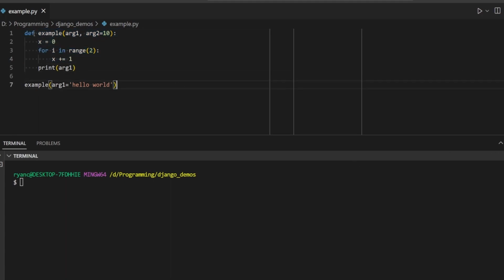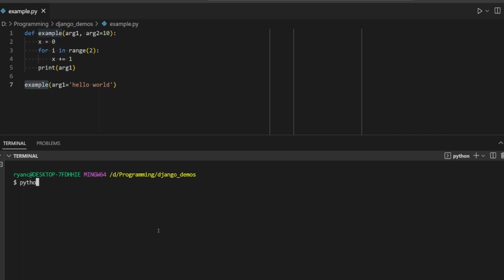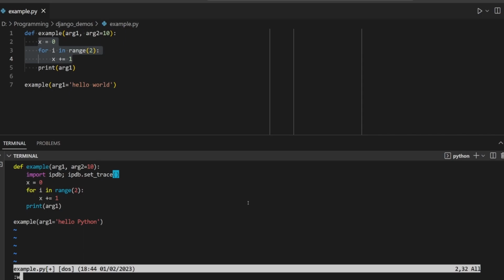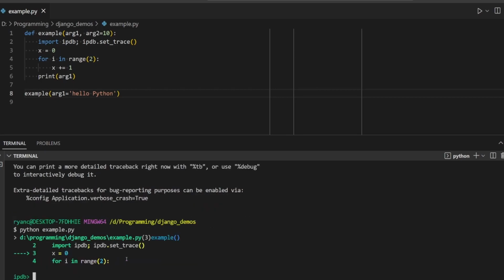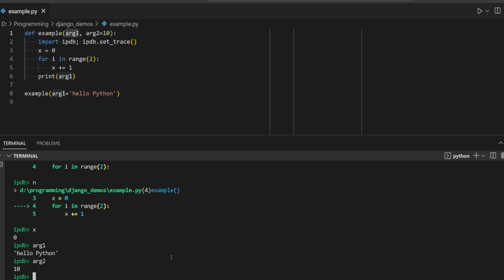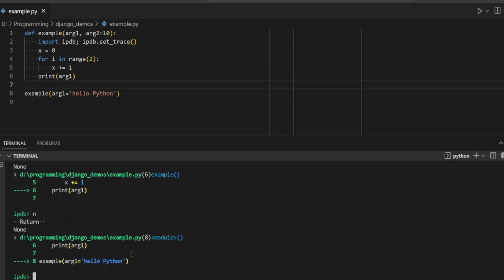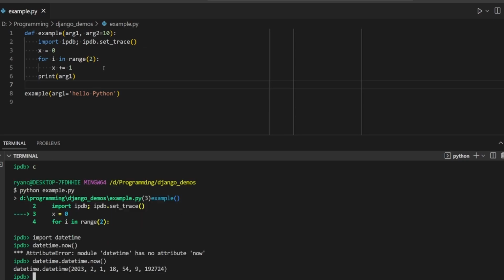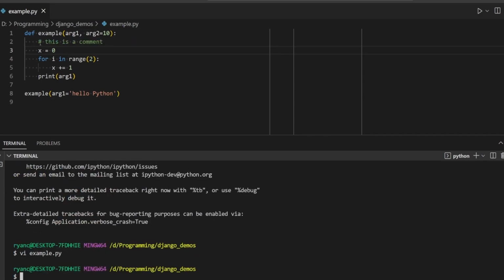Today I coded | with IPDB and VIM for debugging